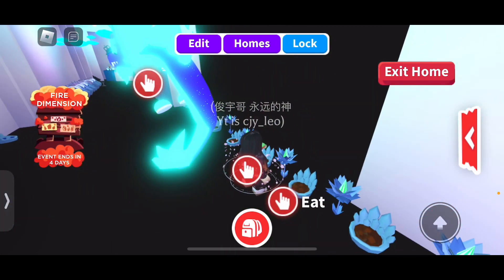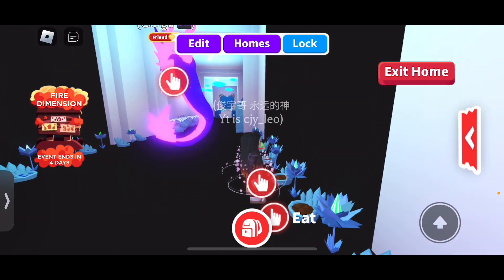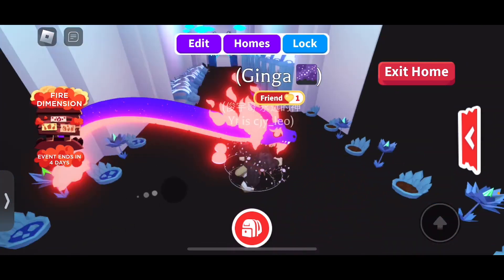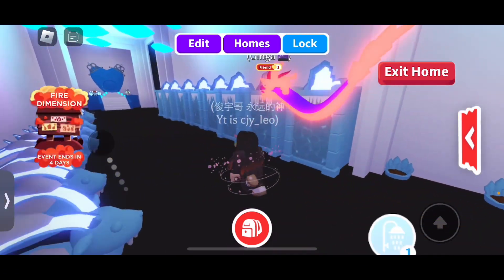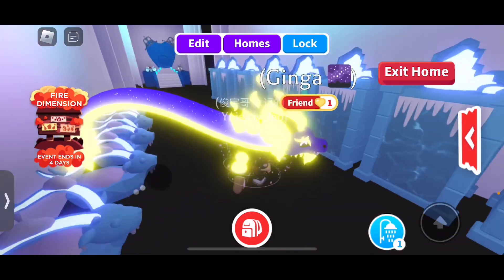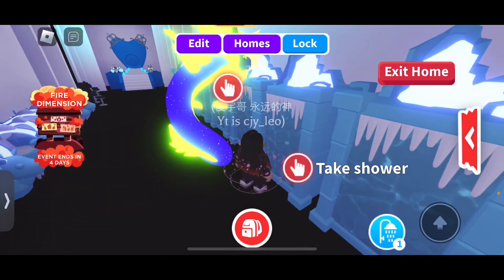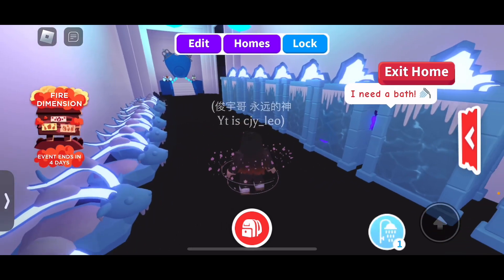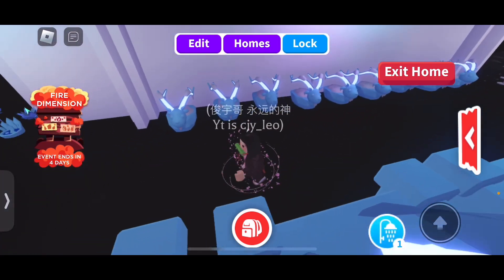Roblox Adopt me: Tour Of my FROST themed build!!